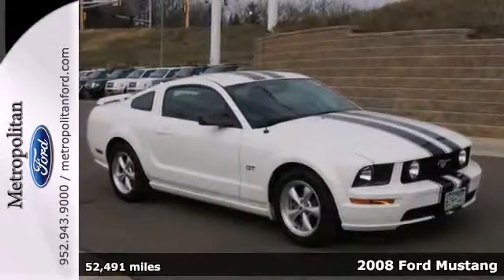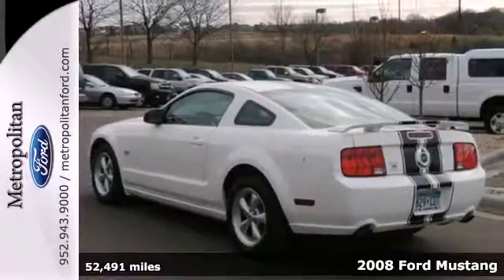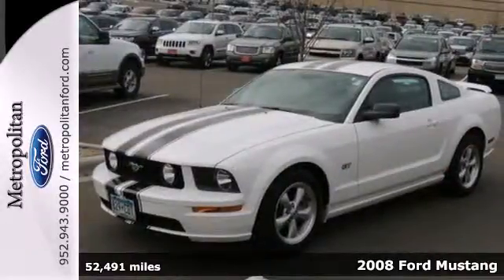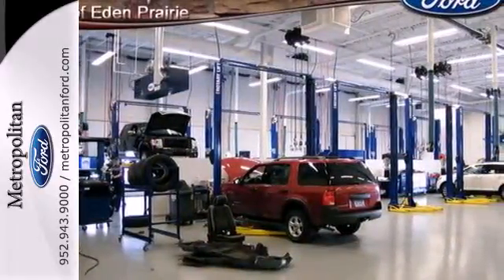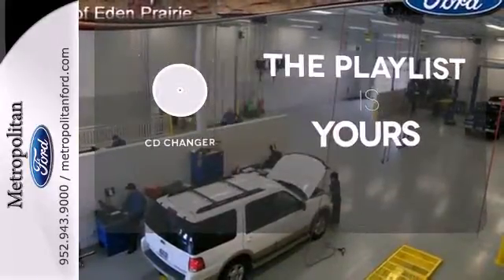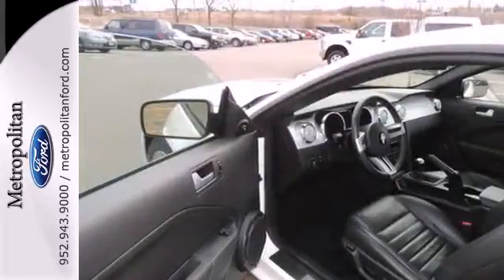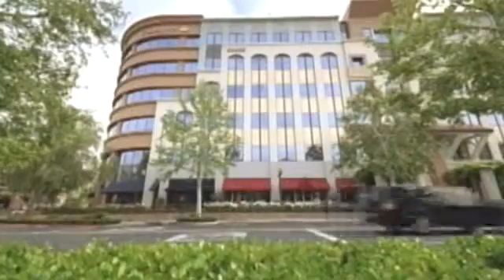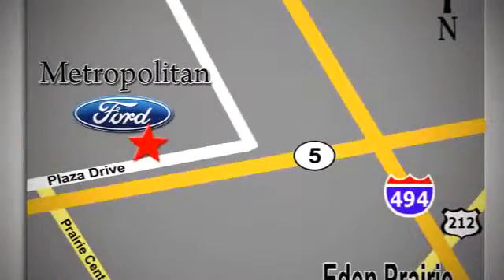2008 Ford Mustang Minneapolis MN Eden Prairie, MN P7682A11 - SOLD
Year: 2008
Make: Ford
Model: Mustang
Trim: 2dr Cpe GT Premium 4.6L V8
Engine: 4.6 L 8 Cyl. Cyl.
Transmission: 5-Speed Manual
Color: Performance White
Interior: Black/Chamois
Mileage: 52491
Stock #: P7682A11
$1,600 below NADA Retail! LOW MILES - 52,464! GT Premium trim. Leather Interior, Multi-CD Changer, iPod/MP3 Input, Aluminum Wheels, Consumer Guide Recommended Car, newCarTestDrive.com explains An American success story.. AND MORE! KEY FEATURES INCLUDE: Leather Seats, iPod/MP3 Input, Multi-CD Changer, Aluminum Wheels Rear Spoiler, MP3 Player, Keyless Entry, Traction Control, Bucket Seats. EXPERTS CONCLUDE: Consumer Guide Recommended Car. Edmunds.com's review says More than just a show pony, the Ford Mustang offers enthusiasts on a budget a tempting combination of potent performance and timeless styling.. 5 Star Driver Front Crash Rating. 5 Star Passenger Front Crash Rating. EXCELLENT VALUE: This Mustang is priced $1,600 below NADA Retail. Approx. Original Base Sticker Price: $27,400*. AutoCheck One Owner OUR OFFERINGS: Metropolitan Ford Of Eden Prairie in Eden Prairie, MN treats the needs of each individual customer with paramount concern. We know that you have high expectations, and as a car dealer we enjoy the challenge of meeting and exceeding those standards each and every time. Allow us to demonstrate our commitment to excellence! Pricing analysis performed on 11/15/2013. Please confirm the accuracy of the included equipment by calling us prior to purchase.

Address:
12477 Plaza Drive